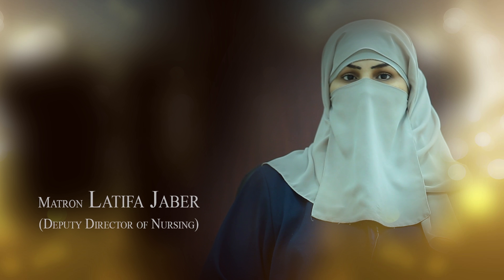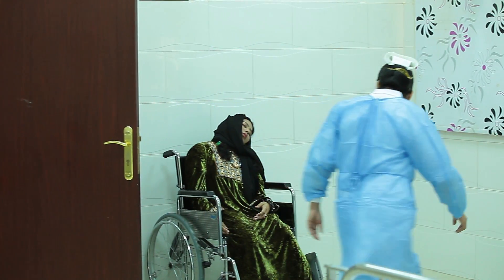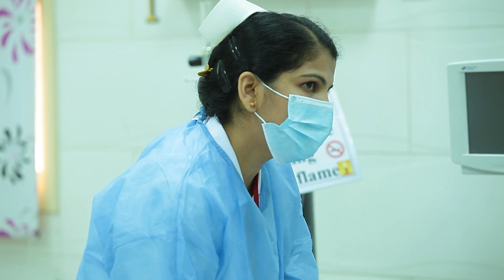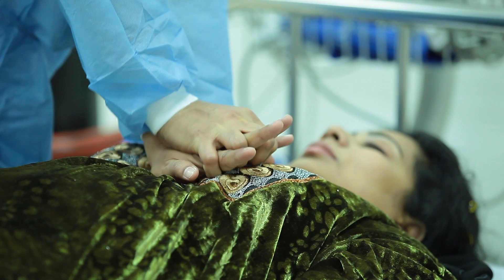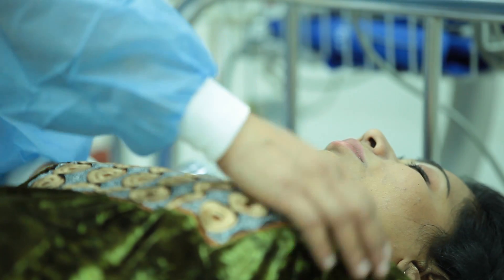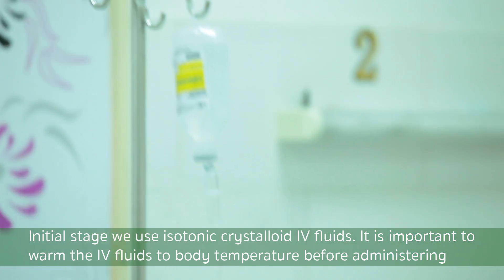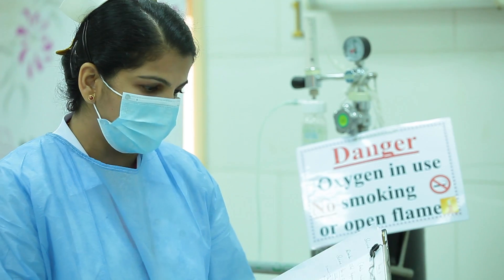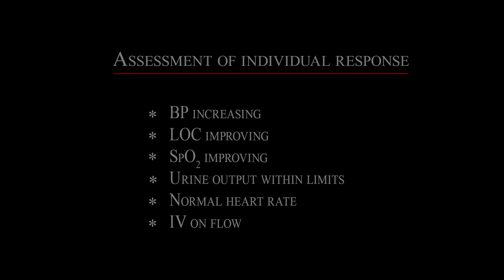Emergency Management-Hypovolemic Shock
شاهد 👈 اول فيديو تعليمي لأفراد الهيئة  التمريضية
بالمركز الطبي التأهيلي بوزارة الشؤون
Ministry Of Social Affairs
MRC Nursing Department
Staff Development Unit
How to do CPR, CPR cpr training video 2014 american heart association
Organized by:
Matron Latifa Jaber (Deputy Director of Nursing)
Mrs Sherin Isaac (SDU-incharge)
Cast:
Mrs. Sandhya Mathew (ward- incharge) - doctor
Mrs. Smitha T Thomas (staff nurse) - nurse
Mrs. Cinsa Kuriakose (staff nurse) -  resident helper
Mrs. Animol KP (third incharge) - patient
Mrs. Seema Paul(staff nurse) - nurse
Crew:
Sijo M Abraham, Nisha Suresh
Special Thanks to:
Dr. Fathma Al Mulla ( Under Secretary - Ministry of Social Affairs)
Mr. Jassim Al Kandari ( Assistant Medical Director - MRC)
Mrs.  Huda Al Ansari ( Director of Nursing - MRC)
Dr. Abdul Salam Rashid
كراسي مصممة خصيصا كرسي عادي منتجات العناية بالجهاز التنفسي منتجات التغلب على مشاكل التنقل السرائر الطبية وملحقاتها منتجات المساعدة على إعادة التأهيل الطبي الأجهزة التشخيصية المستهلكات الطبية أجهزة الصحة والأستخدام اليومي صحة القدم الملابس علاج الأكسجين مكثفات الاكسجين المتنقلة مكثفات الاكسجين الثابتة جهاز يساعدك علي التنفس فس المنزل علاج النوم
بخاخ ( متنقل/ عادي) مصعد السلم المنحني مصعد السلم المستقيم مقعد صعود (دوار) للمركبة قابل للإزالة والتركيب رصيف منحدر للكراسي المتحركة مصعد المركبة سرير طبي منزلي الأوزان الثقيله سرير طبي منزلي للأوزان الثقيلة أثاث فراش طبي فراش هوائي- فقاعات فراش هوائي- أنبوبي طاولة فوق السرير خزانة سرير جانبية معدات نقل المريض منتجات المساعدة على الحركة منتجات السلامة في الحمام العكازات والعصي مشاية مع عجلات مشاية مشاية قابلة للتحول الى كرسي متحرك كرسي المرحاض للأوزان الثقيلة كرسي الإستحمام المساعد على نقل المريض كرسي مرتفع للمرحاض كرسي الإستحمام العادي كرسي الإستحمام/ المرحاض كرسي المرحاض العادي مقياس حراري مقياس الضغط جهاز قياس السكر ميزان سماعة طبية منتجات الاهتمام